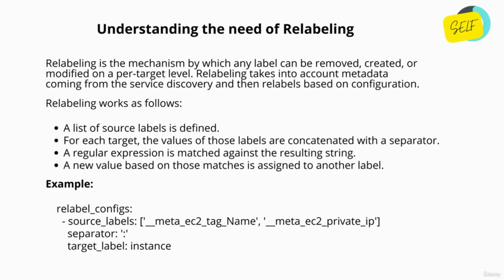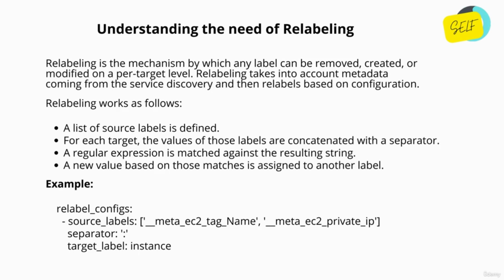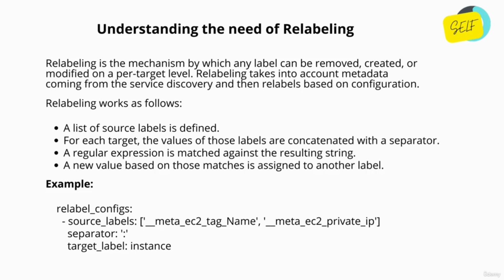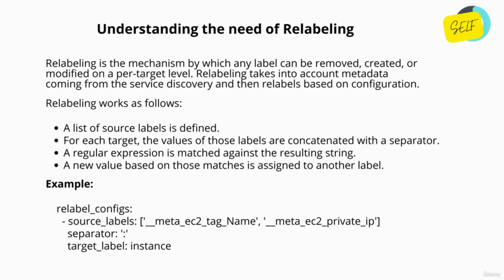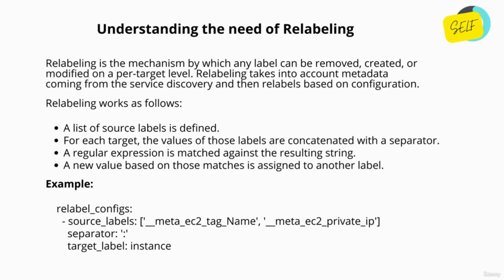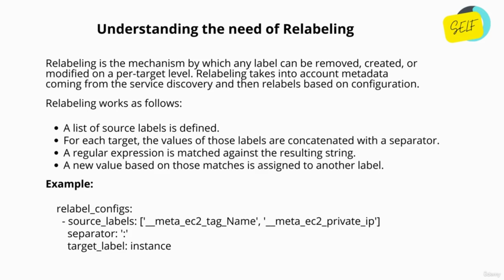Understanding the need of Relabeling